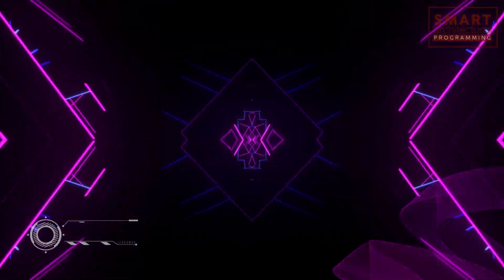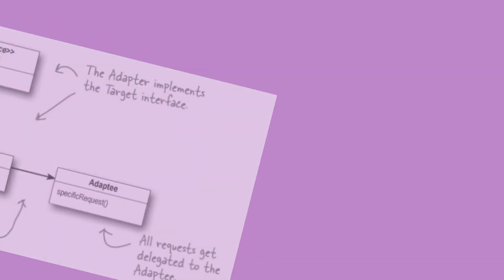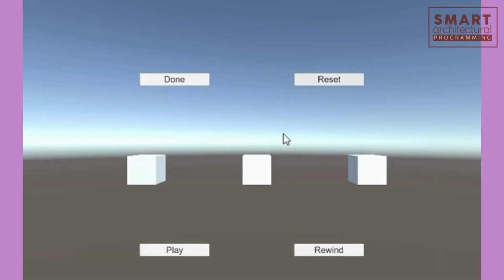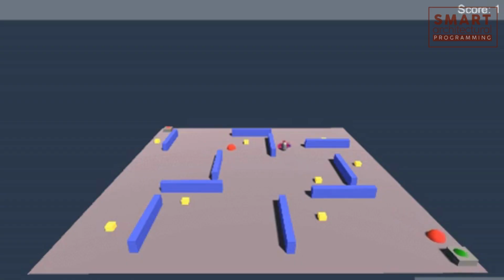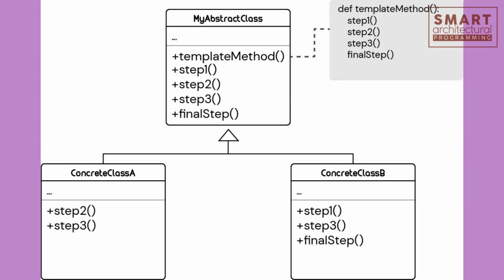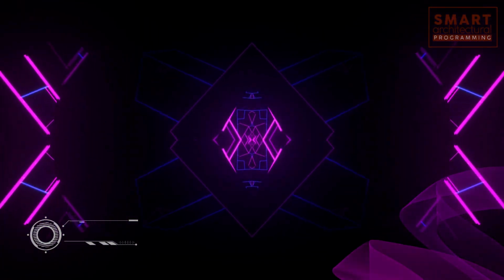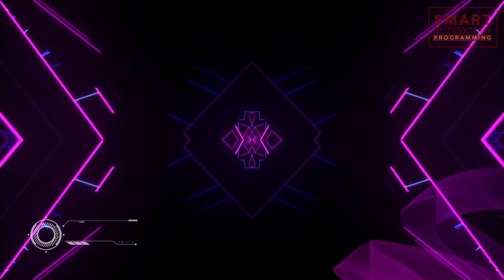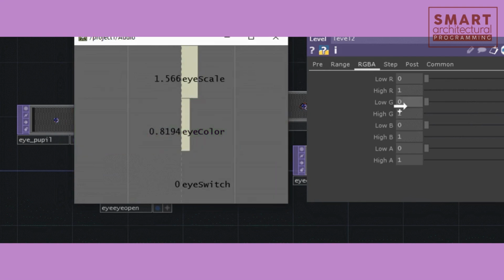Architectural Design Patterns in Python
Exploring Python Architecture: Architectural Design Patterns in Python

Welcome to the world of Python architecture, where creativity and efficiency converge through Architectural Design Patterns in Python. Explore the elegant solutions that Python architecture offers as we delve into the foundations of software design excellence.

Architectural design patterns in Python play a crucial role in shaping the software architecture of applications, providing a structured and efficient approach to code organization. These patterns serve as a blueprint for designing software systems, emphasizing the use of well-established design principles and coding practices. To delve deeper into this topic, you can explore various resources such as books, YouTube videos, and online courses dedicated to architectural design patterns in Python. One highly recommended book is ""Design Patterns: Elements of Reusable Object-Oriented Software,"" which not only introduces essential design patterns but also illustrates them with Python code examples. Additionally, there are numerous YouTube channels and tech blogs that offer insightful content on Python design patterns, providing both theoretical knowledge and practical implementation.

Here are some associated bullet points to further guide your exploration:

- Design patterns in Python help maintain a clean and maintainable codebase, enhancing the software's scalability and flexibility.
- Understanding architectural patterns like Model-View-Controller (MVC) and Singleton can greatly improve your software design skills.
- Python's flexibility and object-oriented programming capabilities make it an ideal language for implementing design patterns.
- Architectural design patterns guide the overall structure of your software, making it easier to handle complex projects.
- Keeping a design pattern mindset is essential for effective software architecture, ensuring consistency and reusability of code.
- Twitter accounts and tech forums often share valuable insights and links to resources related to Python design patterns.
- Exploring open-source projects on GitHub is another way to gain practical experience with design patterns in Python.
- Online video courses and tutorials, available on platforms like Udemy and Coursera, offer hands-on examples and explanations of various design patterns in Python.
- Learning design patterns can significantly boost your proficiency in server-side development and backend programming.
- Incorporating design patterns into your software architecture can help you create robust and reliable applications.

Hey there, Python enthusiasts! Let's dive into the world of Python design patterns together! 💻🐍🏛️